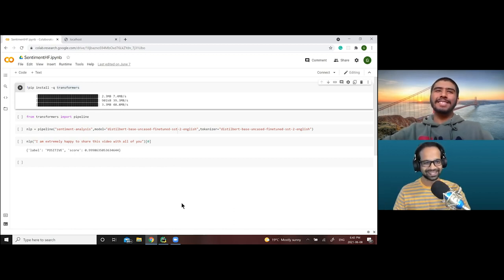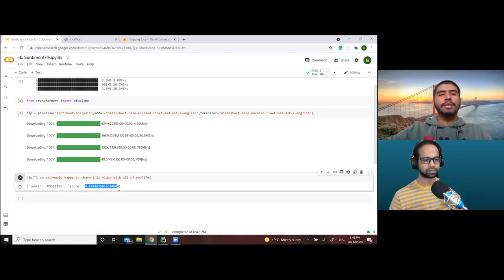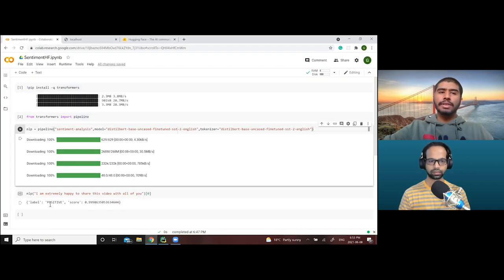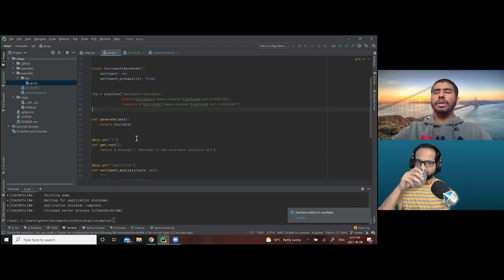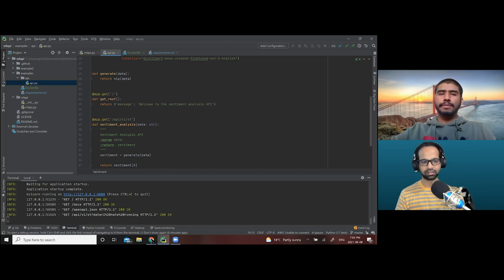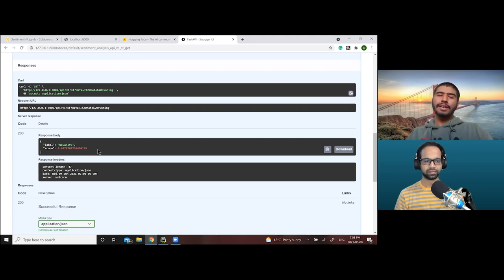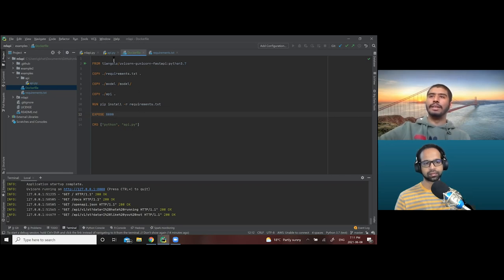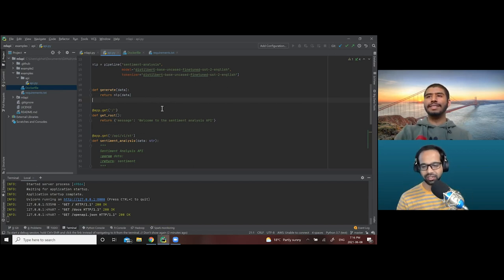Build your first Sentiment Classification API with Gagan Bhatia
Gagan, in this video, shows us how to create a Sentiment Classification using Fast API. Gagan is extremely passionate about MLOps and much more. Gagan also promotes mental health in association with an organization called Jack.Org